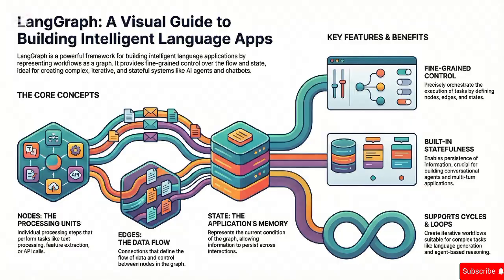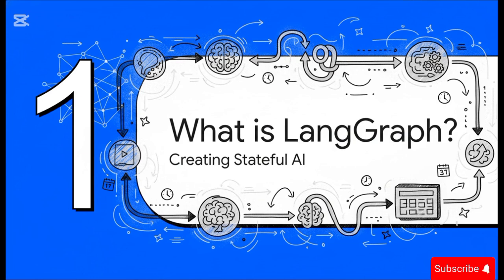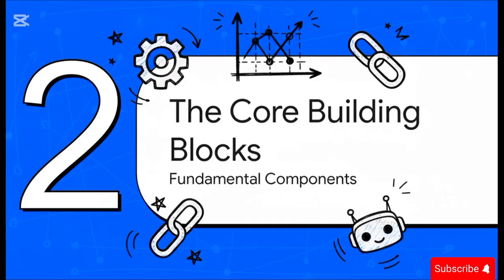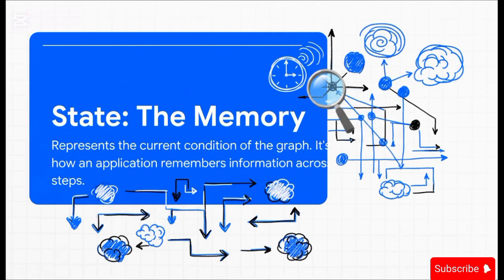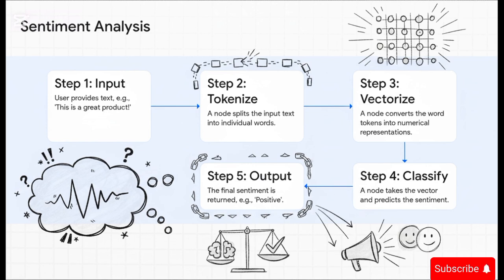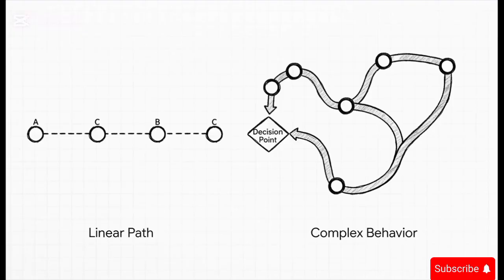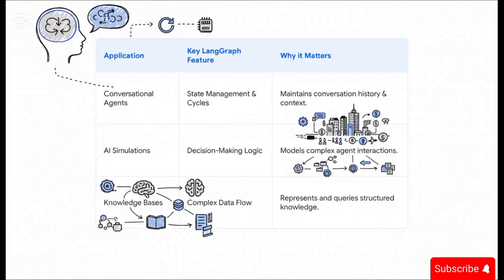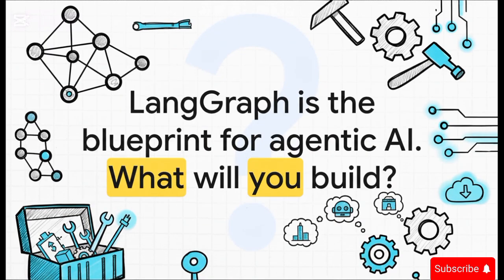Build Intelligent AI Workflows, Agents, and Advanced Language Systems with langGraph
This video breaks down the core ideas behind LangGraph, a powerful framework for creating intelligent language applications. You will learn how LangGraph evolved from early rule-based systems to the modern deep-learning era, and why its graph-based execution model is ideal for building advanced AI workflows.

We explore key concepts such as nodes, edges, states, and execution flows, and walk through how developers can structure complex logic, implement custom behaviors, and manage state transitions. You will also see how LangGraph enables cycles, loops, and recursion, making it possible to design sophisticated systems like AI agents, conversational assistants, automated reasoning pipelines, and knowledge-enriched applications.

If you're building next-generation AI systems and want a reliable framework that supports structure, flexibility, and deep customization, this overview will help you understand why LangGraph is becoming a foundational tool for modern AI engineering.